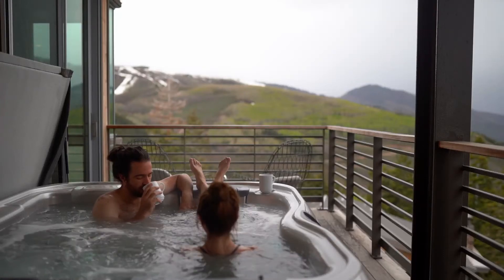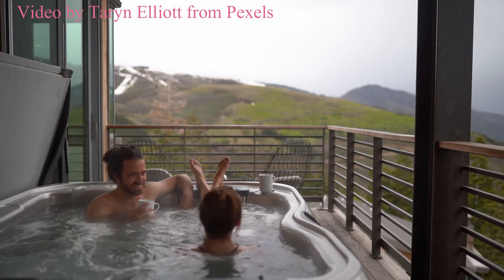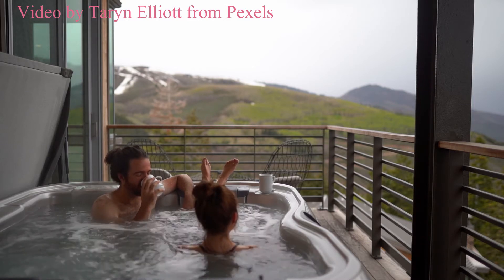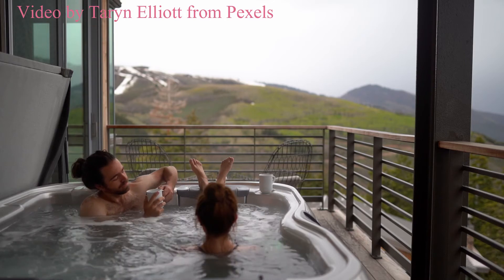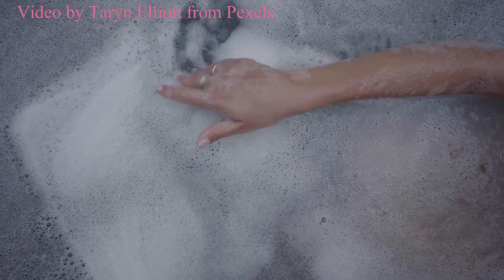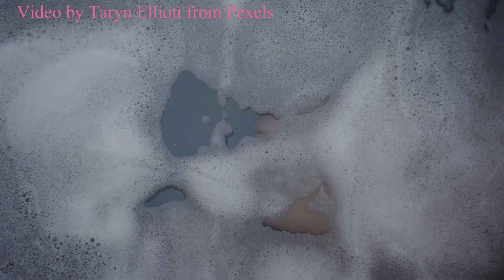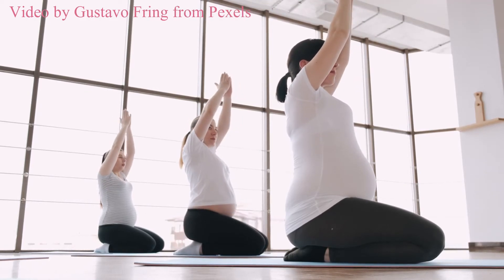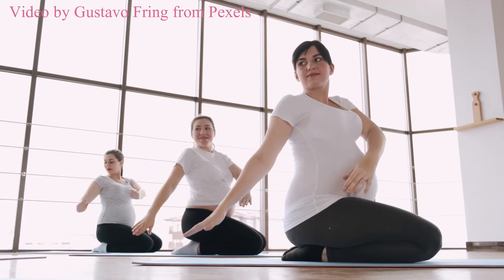Can You Go in a Hot Tub While Pregnant ?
Intex PureSpa 6 Person Inflatable Hot Tub